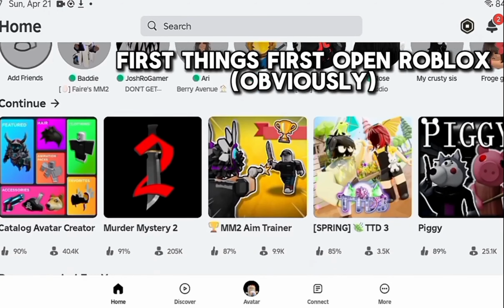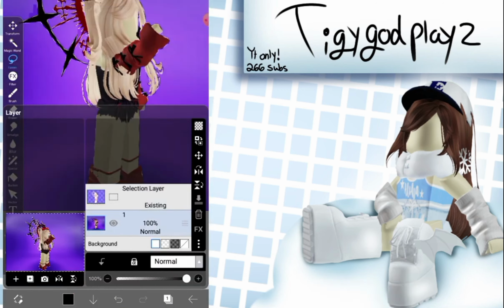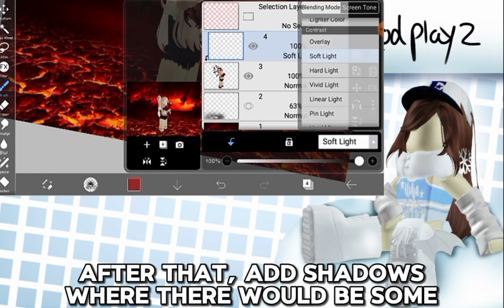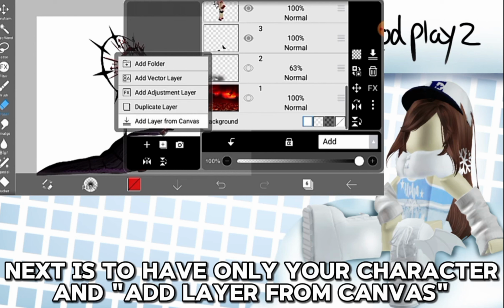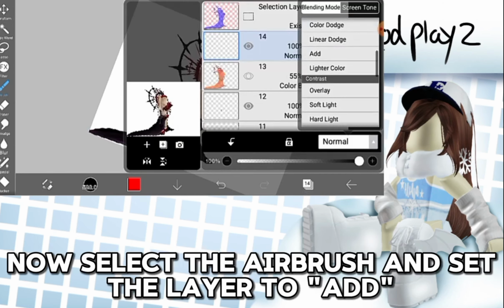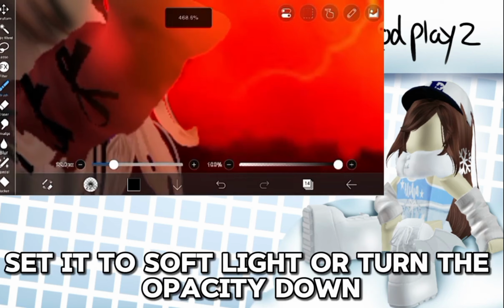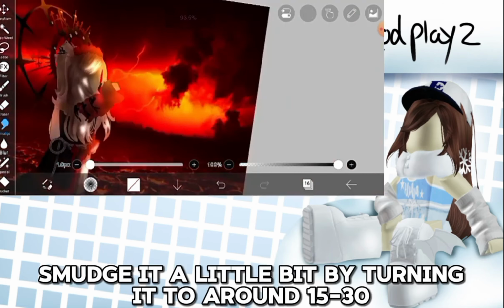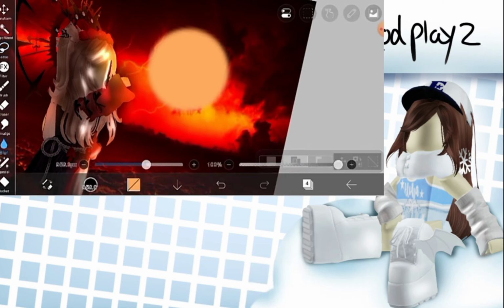How I make my scene GFXs on Mobile!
Songs:

Imagine - Lukrembo
Bread - Lukrembo
Beat Daily - Lukrembo
Teapot - Lukrembo
Marshmallow - Lukrembo
Boba Tea - Lukrembo
Storybook - Lukrembo